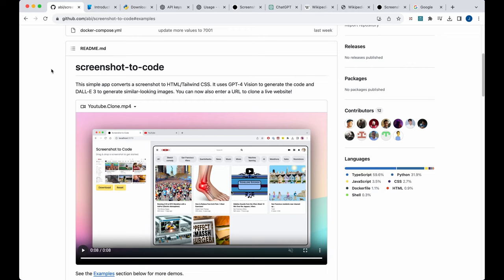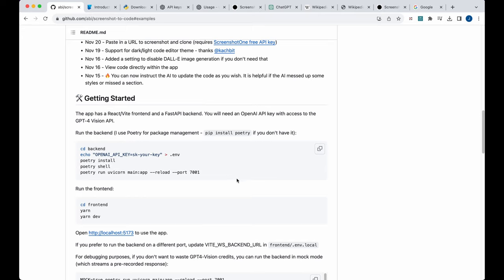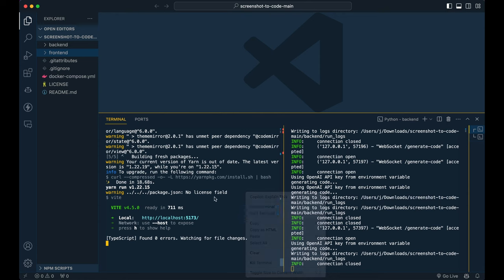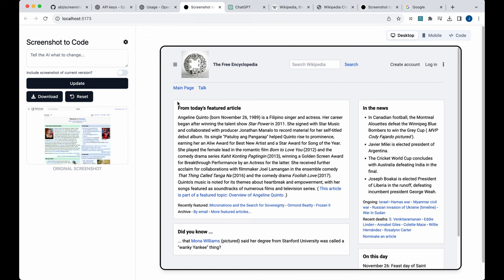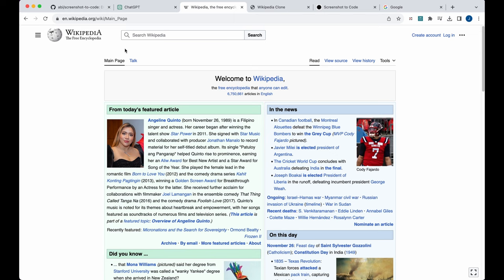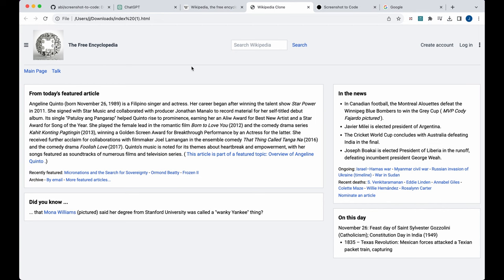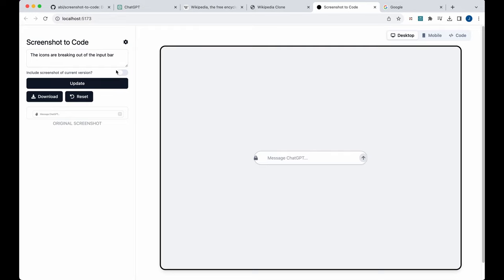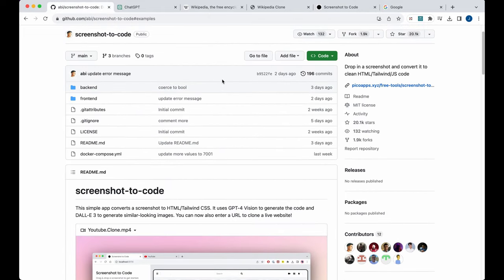GPT-4-Vision: Convert Screenshots to Code Instantly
In this video, I will demonstrate the new open-source Screenshot-to-Code project, which enables you to upload a simple photo, be it a full webpage or a basic UI component, and it will generate the HTML with Tailwind classes to render the output. I will show you how to set this up locally and demonstrate some of the outputs it generated, such as the Wikipedia page. Additionally, I will provide a quick example of how you can take a photo of something like the ChatGPT input area and tweak the UI result's output if further refinements are needed.

Clipboard tips and tricks:

Windows 10 and later:

Use Windows + Shift + S.
This activates the Snip & Sketch tool, allowing you to drag and select a portion of your screen.
The selected area is then copied to the clipboard automatically.
macOS:

Press Command + Shift + 4.
This changes your cursor to a crosshair, letting you select a portion of the screen.
Hold Control while dragging to copy the selected area to the clipboard instead of saving it as a file.
Linux (with GNOME desktop environment):

Use Shift + PrintScreen.
This allows you to select an area of the screen to capture.
The screenshot is then copied to the clipboard.